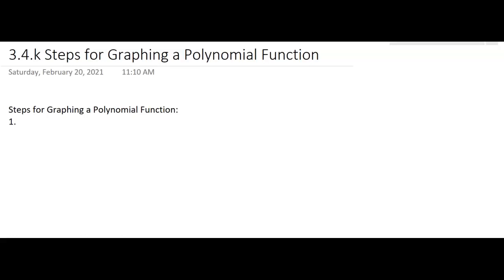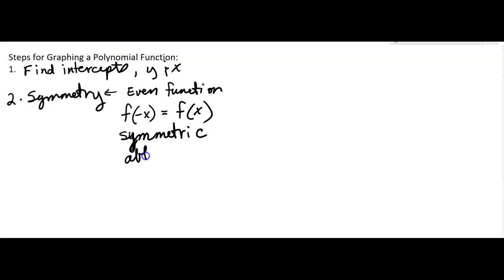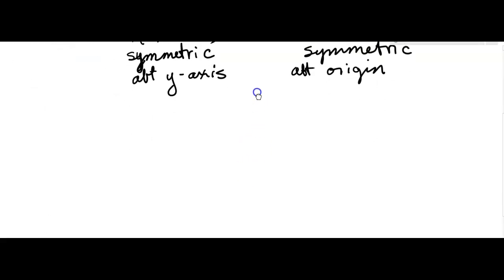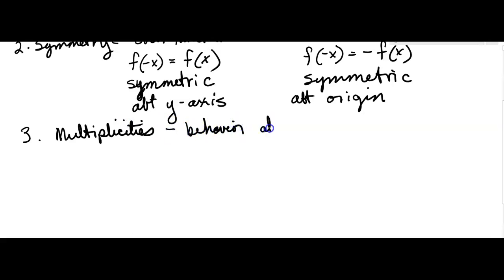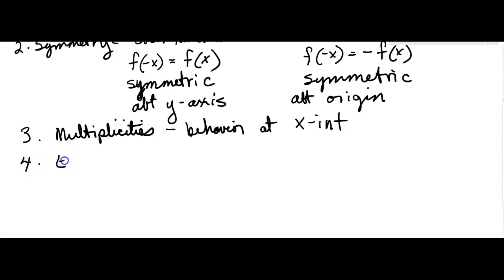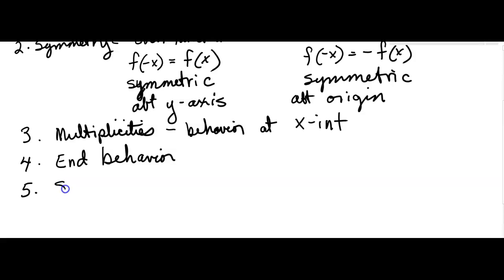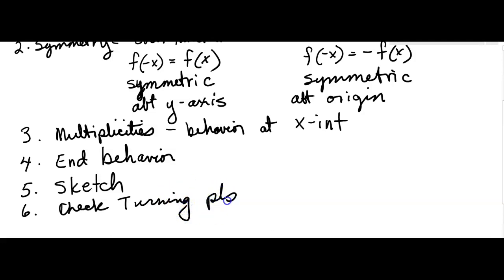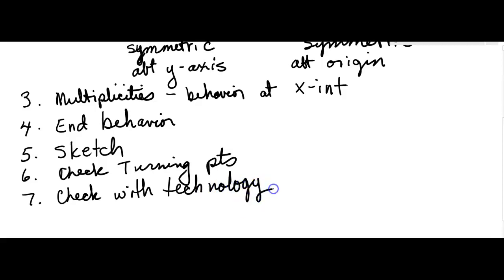3.4.k Steps for Graphing a Polynomial Function